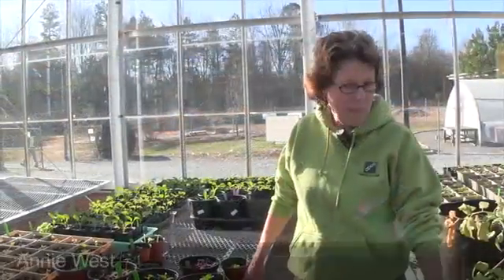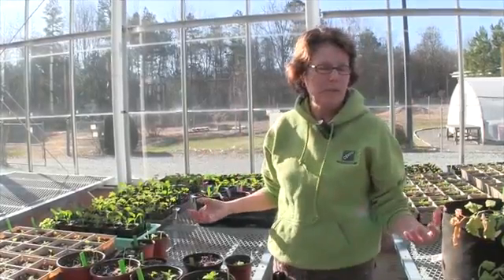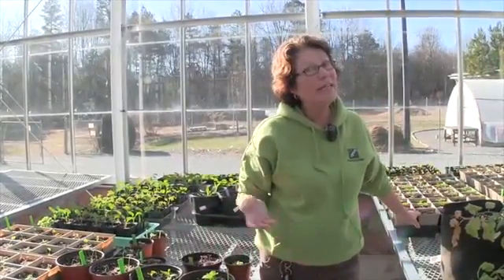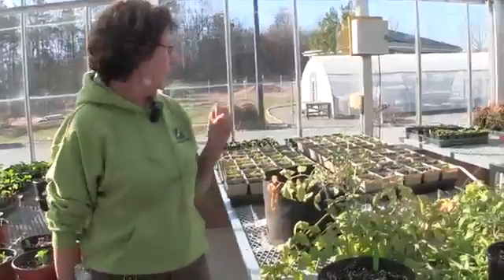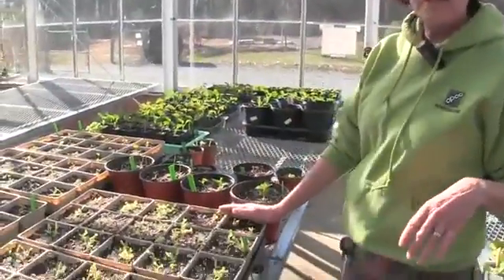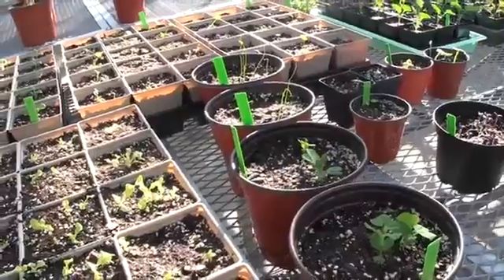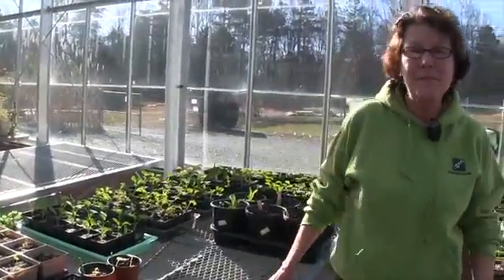Ultimate School Garden: Our Garden Starts Here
Horticulturist Annie West explains how she and others are growing hundreds of plants for the Ultimate School Garden.